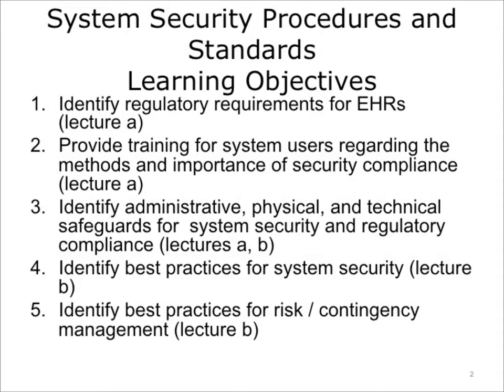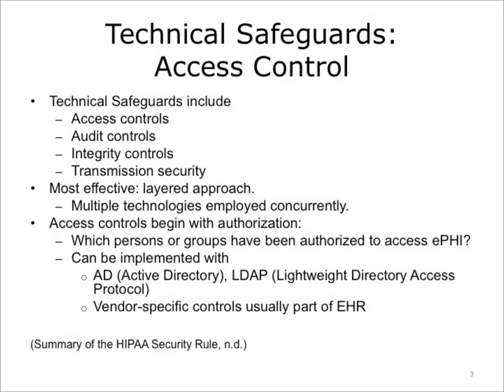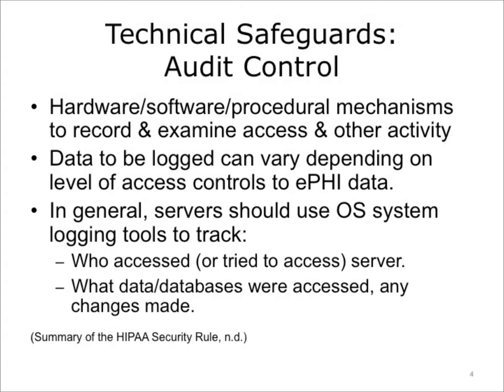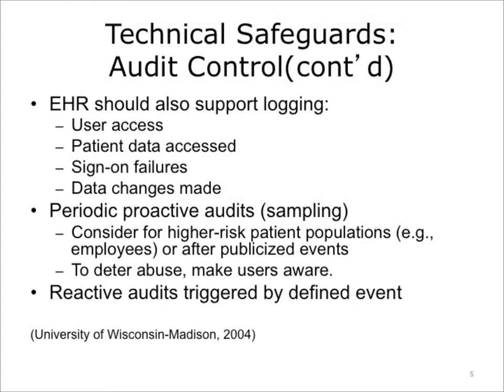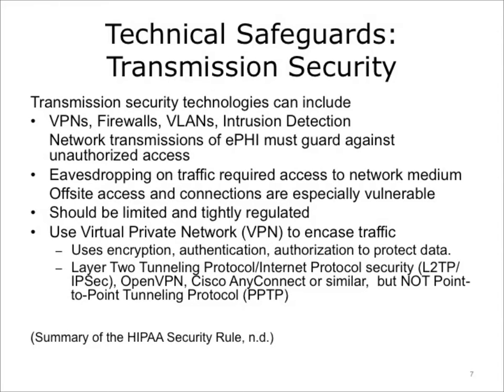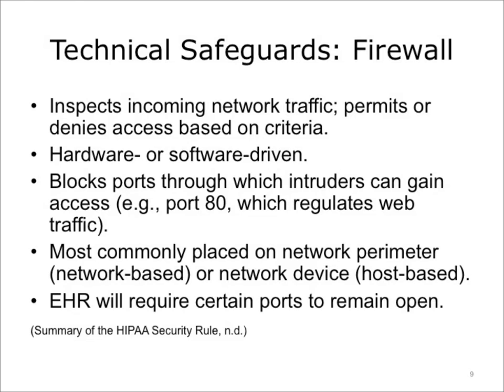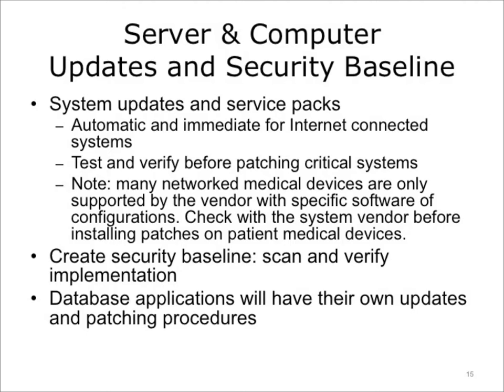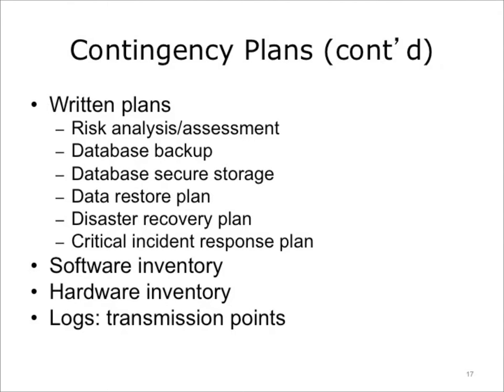HITC 1085 Installation and Maintenance Lesson 6 Lecture 6b